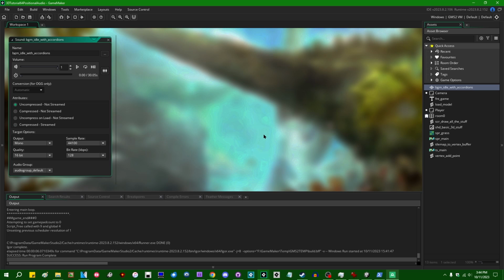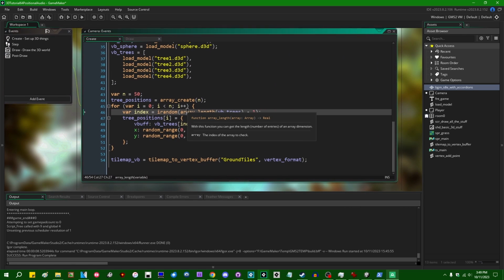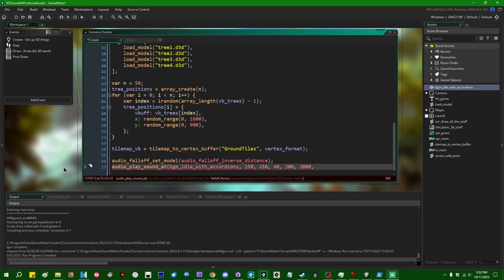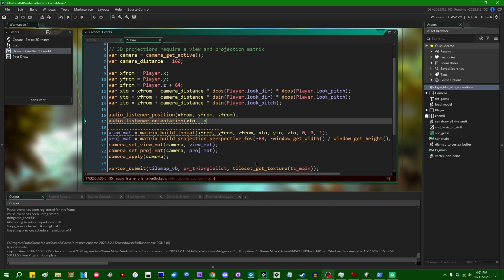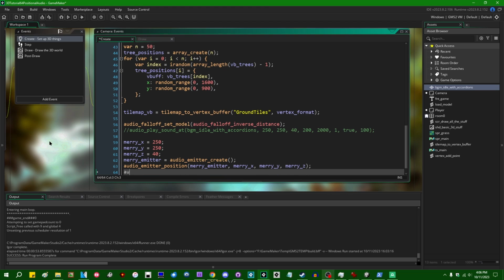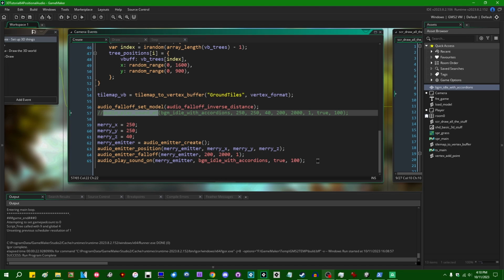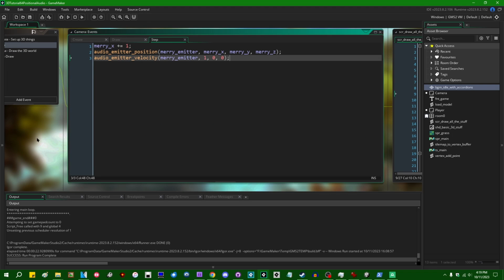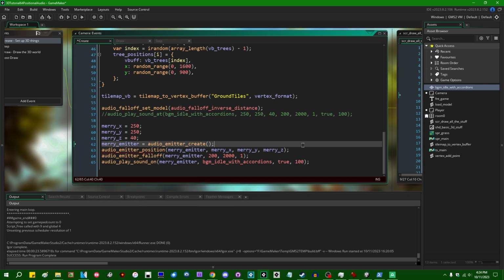Panning, Attenuation, and Doppler Effects - 3D Audio in GameMaker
There are all sorts of fun things you can do with 3D audio in GameMaker. Here's how!

0:00 Introduction
0:37 Disclaimers and stuff
2:17 Setting up for positional audio
3:15 Audio falloff models
4:57 audio_play_sound_at
6:45 Listener positions
7:55 Listener orientations
11:13 Working with emitters
13:50 Moving emitters
15:33 Doppler effects
21:50 The end

That promised social media link spam.